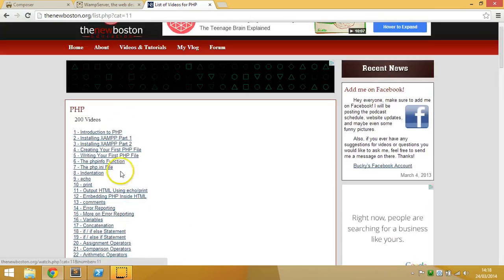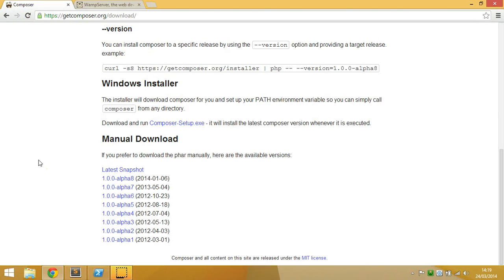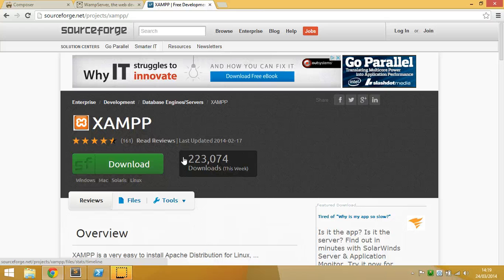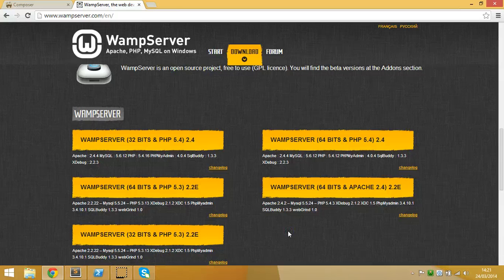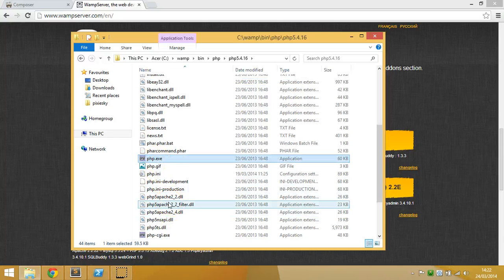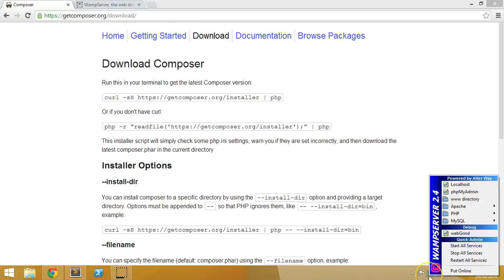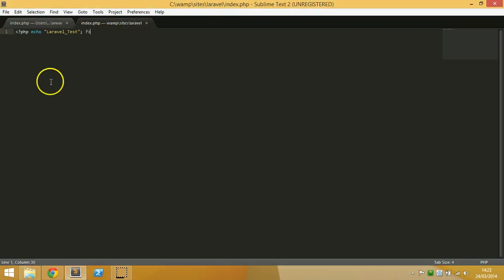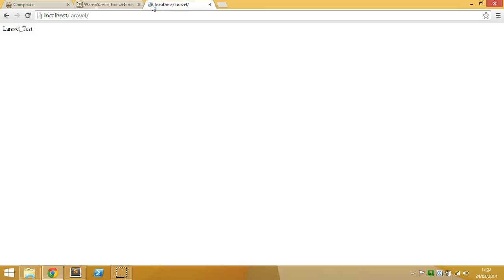1 - "VIEW ME" Chapter 1 Introduction - Getting Started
Here I introduce the series and tell you what you can expect From this series.